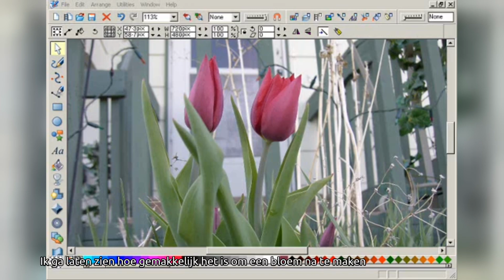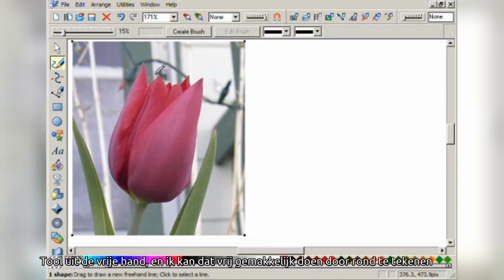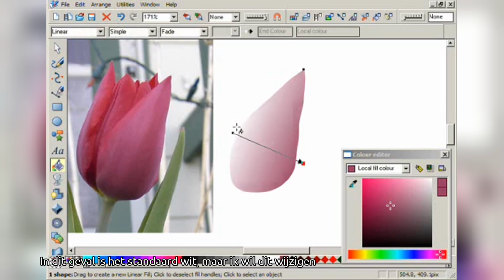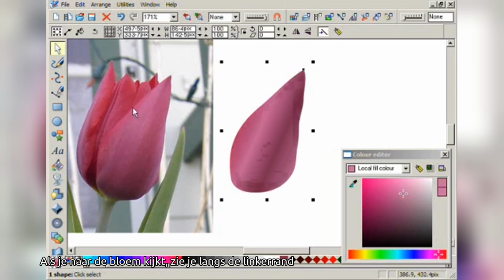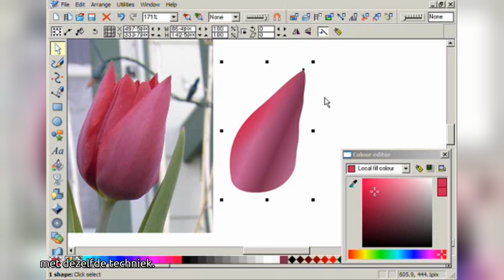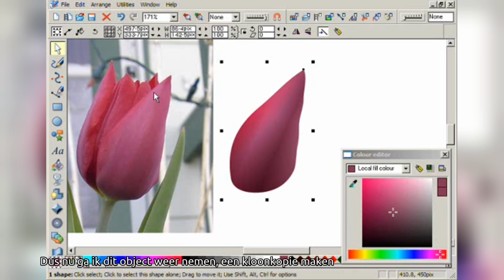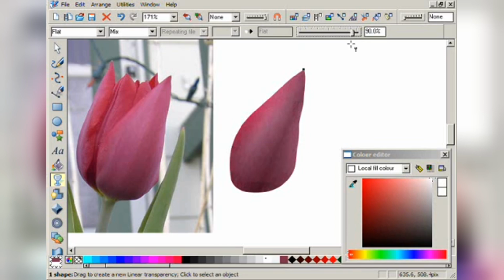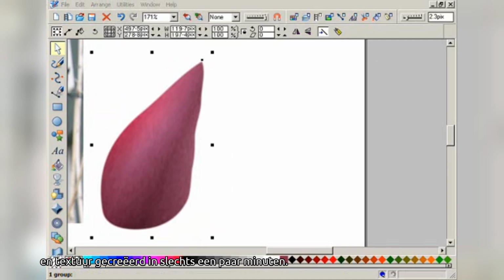111 Complexe vullingen in XARA Designer Pro